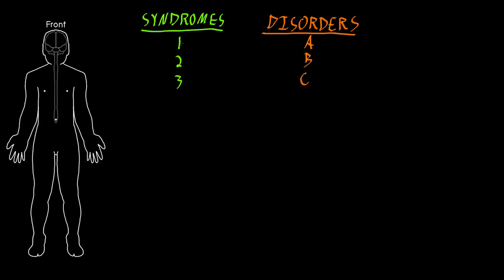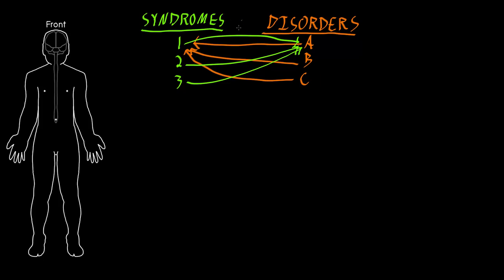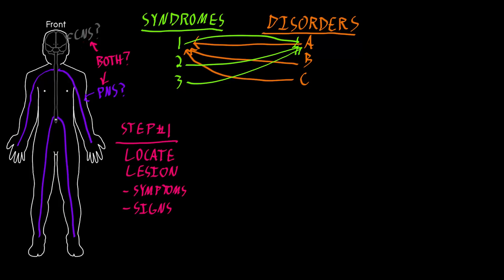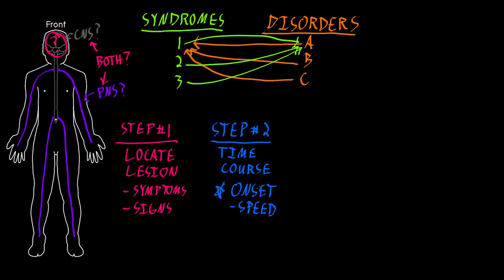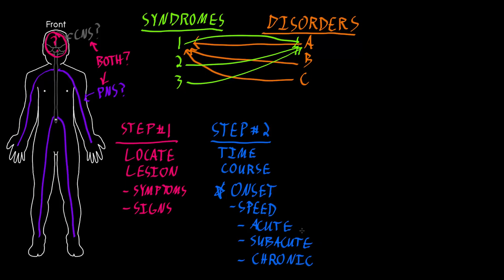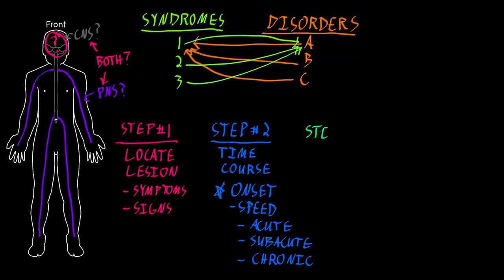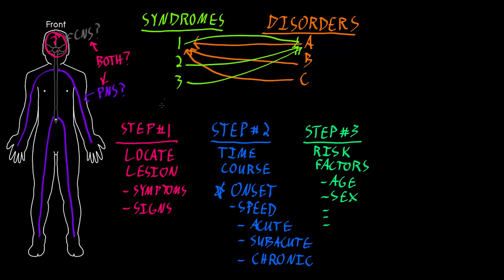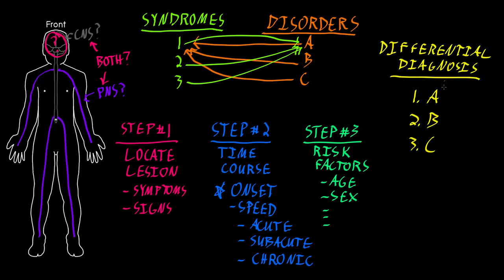Neurological diagnostic method